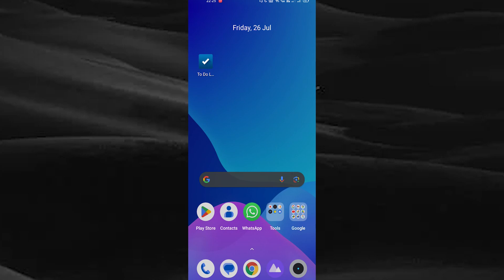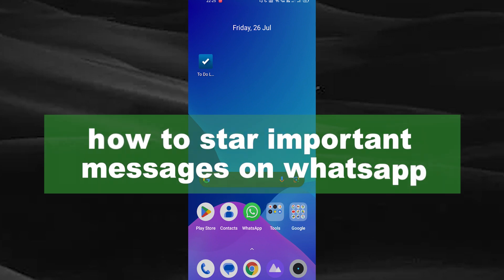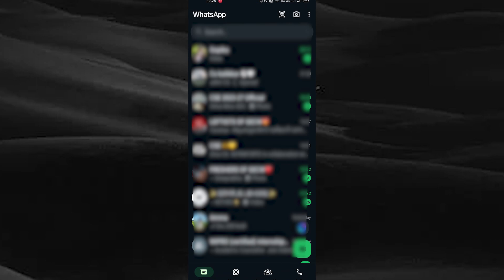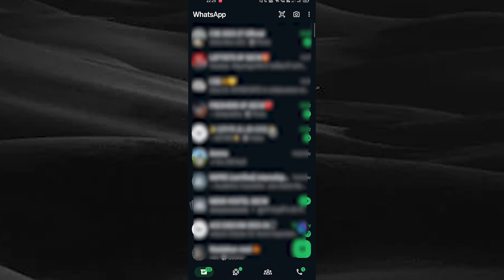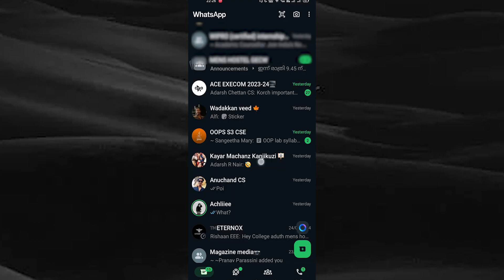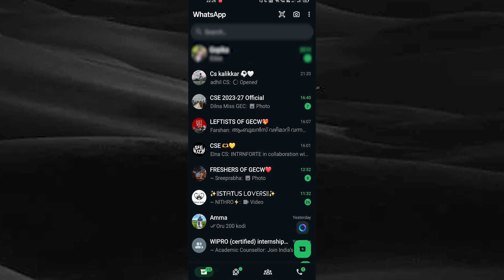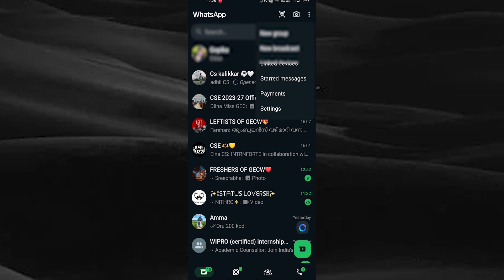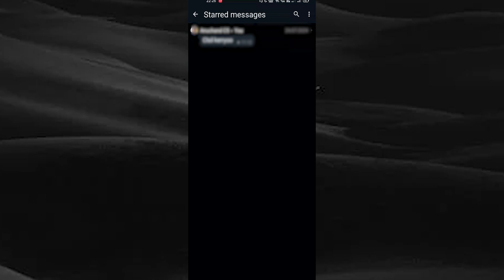How to Star Important Messeges on Whatsapp [easy]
Star Your Important WhatsApp Messages! (WhatsApp StarredMessages)

Want to quickly find important messages later?  Just long-press on the message, tap the star icon, and it's saved!  Find all your starred messages by tapping the three dots (Android) or settings icon (iOS) and selecting "Starred Messages."